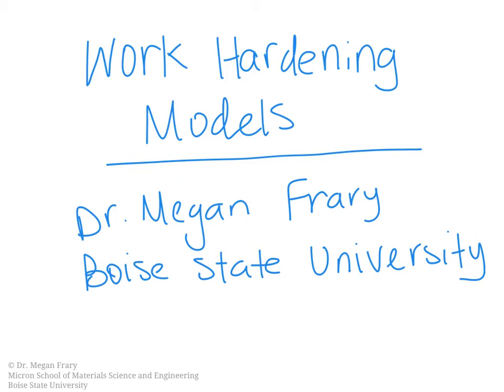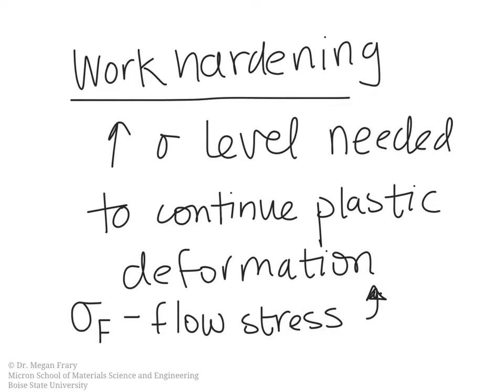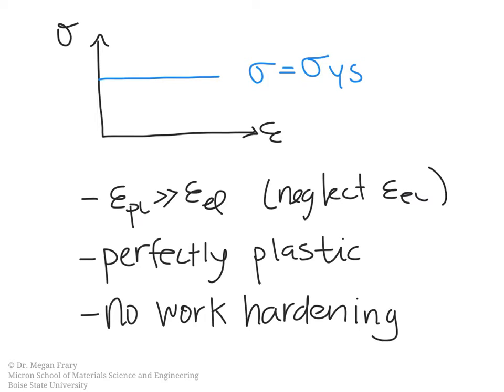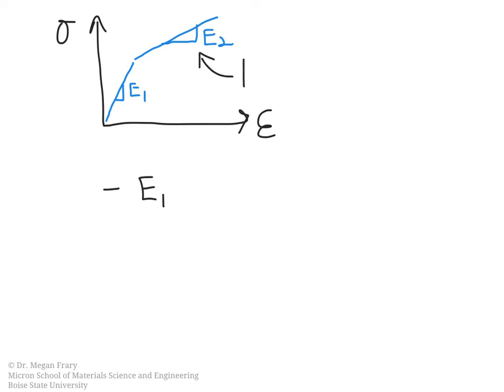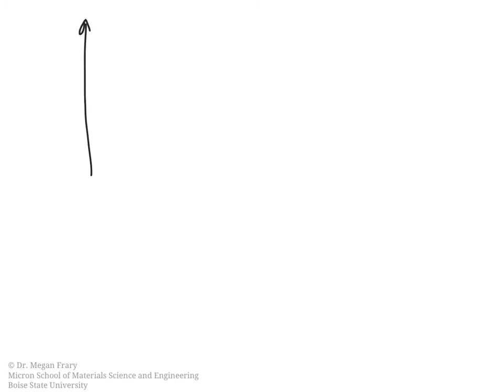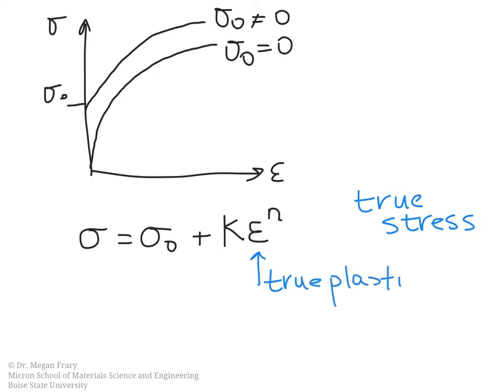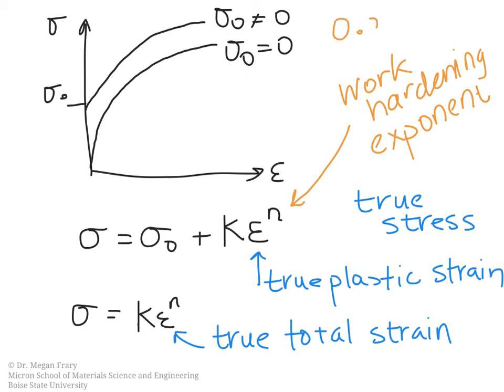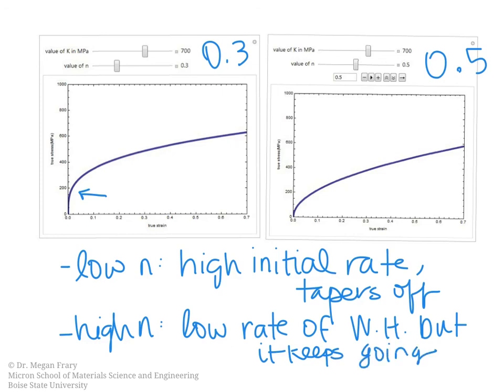Work hardening models